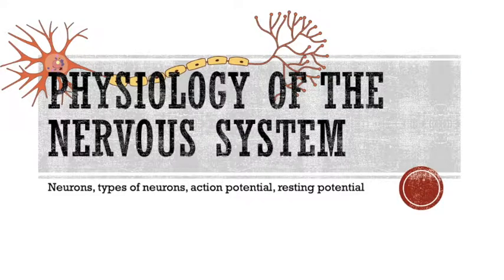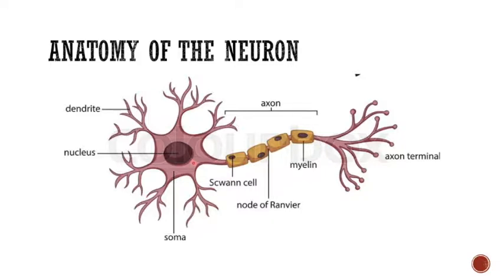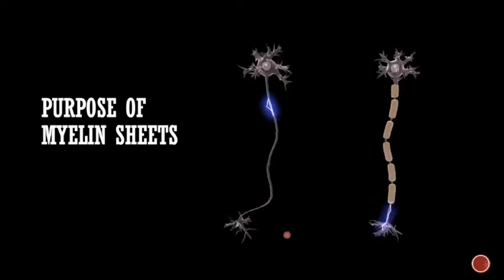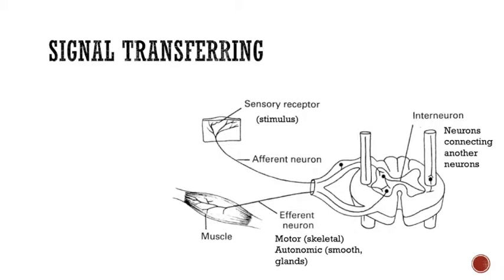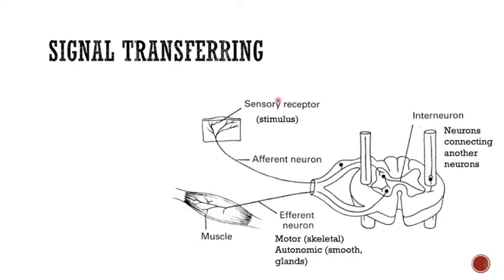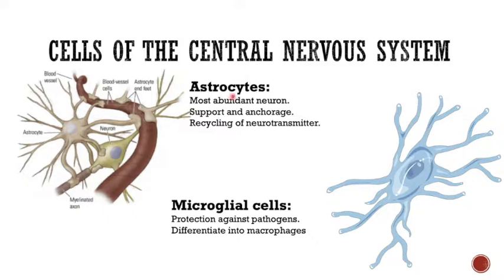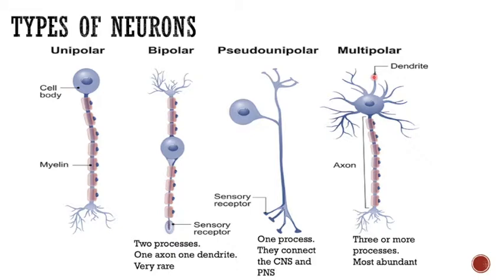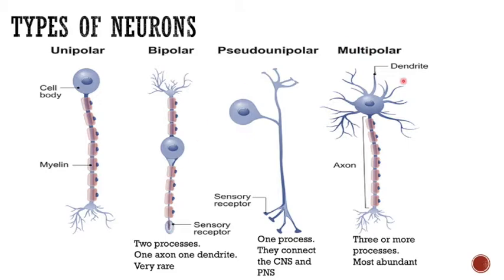The Nervous System part1: Anatomy of the Neuron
This video provides information about the basic structures of the Neuron. We discuss the direction of messages, function of myelin sheets and the different types of neurons that constitute the nervous tissue of the nervous system..